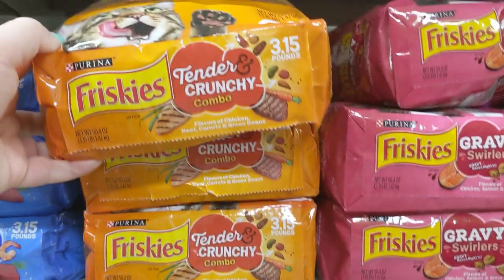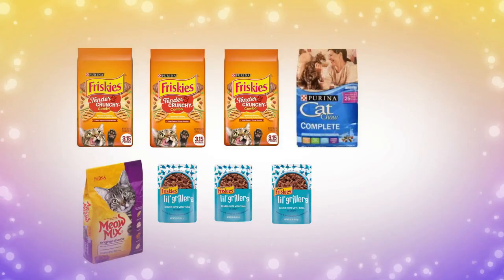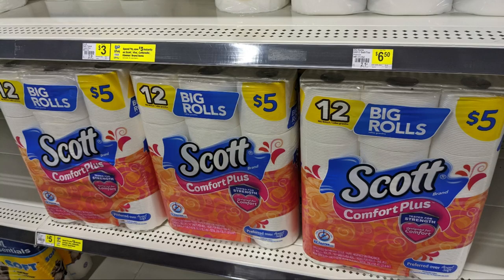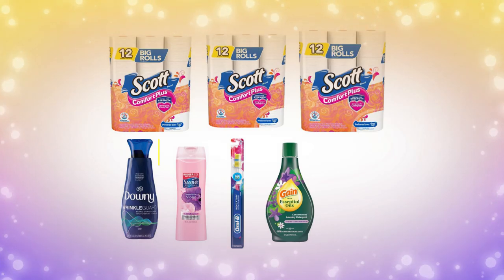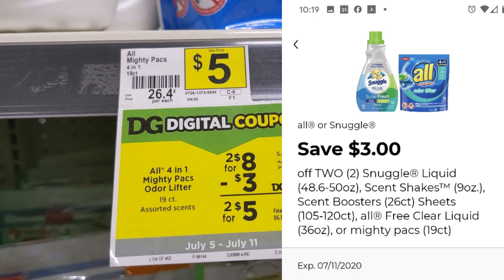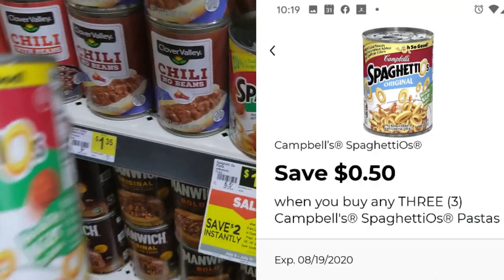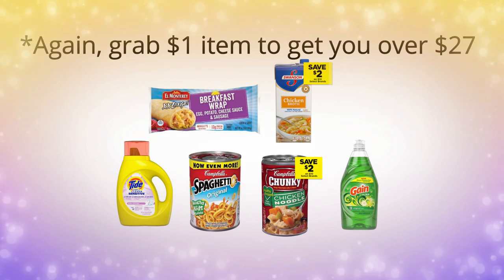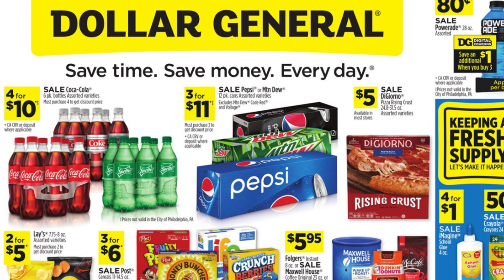CHEAP Toilet Paper & more! + Announcement! (Dollar General $5 off $25 deals 7/11)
The Dollar General $5 off $25 deals in this video are valid for Saturday, July 11th.

🤑 SAVE MORE $$ 🤑

Sign up with Ibotta to earn $20 back on products you use everyday!

You can earn 2,000 points just for signing up with Fetch & using my code - 98BQW

Download Shopkick & earn 250 kicks PLUS use to stack savings with coupons & Ibotta - Use Code EARN417567

✂️ FAVORITE THINGS 📎

My favorite couponing & homesteading supplies

🐛 NEW? NO WORRIES! 🦋